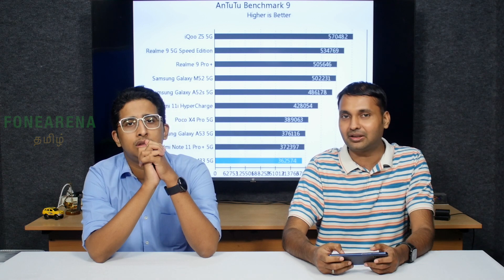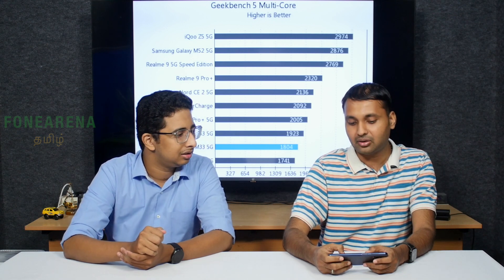Samsung Galaxy M33 5G Gaming — Exynos 1280-வில் என்னதான் பிரச்சனை?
புதிய Samsung GalaxyAM335G Exynos1280 5nm SoC, 6GB RAM Benchmarks and Gaming performance எப்படி இருக்கு? இந்த பதிவில்.

at an introductory price of Rs. 17,999 for 6GB + 128GB and Rs. 19,499 for 8GB + 128GB from April 8.